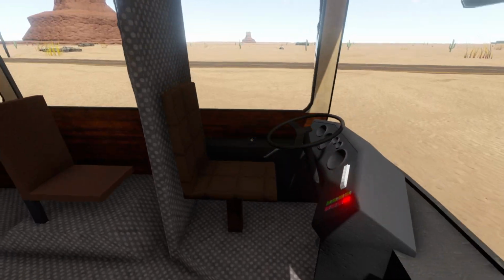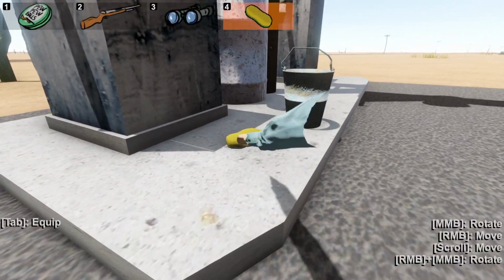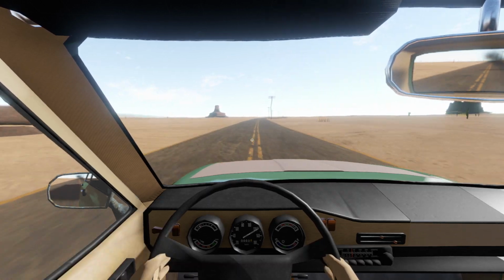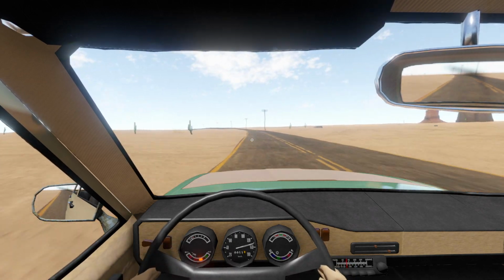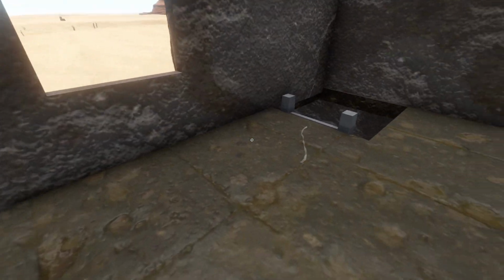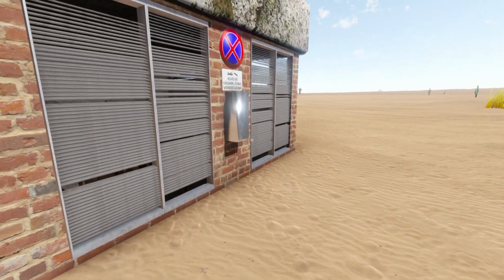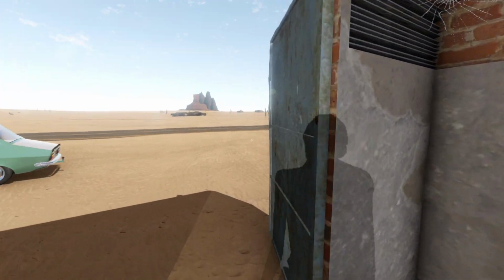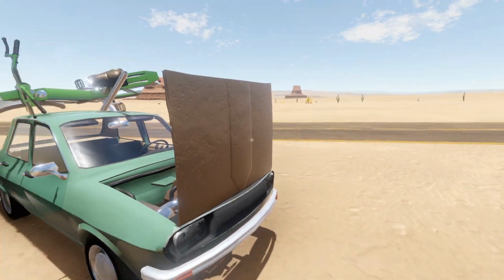This Will Never Work - The Long Drive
The Long Drive continues with my just about functioning car, along the way through i come up with a crazy plan that surly could never work...